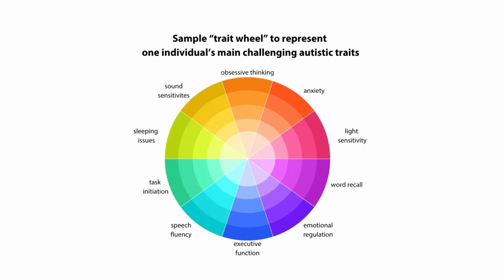The Autism Spectrum Explained Part 2 of 2 (Now I Finally Understand What It Really Means)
The Autism Spectrum Explained (Now I Finally Understand What It Really Means)

What does the Autism Spectrum really mean?

Many people think autism works like a straight line from “mild” to “severe,” but the truth is much more complex. In this video, we explore a powerful way to understand autism using a trait wheel and spectrum sphere model.

You’ll learn how autistic traits can change in intensity throughout a person’s life, day, or even moment, and why no two autistic people experience the spectrum the same way.

In this discussion, we cover common autistic traits such as:

✅ Sensory sensitivities (especially sound and light)
✅ Emotional regulation
✅ Executive function challenges
✅ Anxiety and depression
✅ Speech fluency and word recall
✅ Stimming behaviours
✅ Sleep issues
✅ Personal autonomy and decision making

The trait wheel model helps illustrate that the autism spectrum is not a simple scale — it’s a dynamic combination of traits that vary from person to person.

This video aims to build better understanding, empathy, and awareness of autism and the diverse experiences of autistic individuals.

If you want to better understand autism spectrum traits and real-life experiences, this explanation will help you see autism in a whole new way.

⏱️ Timestamps

00:00 Introduction to the Autism Trait Wheel
00:21 Why Autism Traits Change in Intensity
00:50 Visualising the Autism Spectrum
01:12 Understanding the Spectrum Sphere Model
01:38 Why Every Autistic Person Is Different
02:10 Common Autism Traits Explained
02:54 Emotional Regulation & Executive Function
03:35 Why Traits Change Day to Day
04:01 The Brain & Autism Trait Variability
04:35 Comparing Personal Trait Experiences
04:58 Sound Sensitivity Explained
05:18 Sensory Overload in Conversations
05:50 Anxiety & Irritability from Noise
06:15 Real-Life Examples of Sound Sensitivity
06:31 Why the Trait Wheel Explains Autism Best